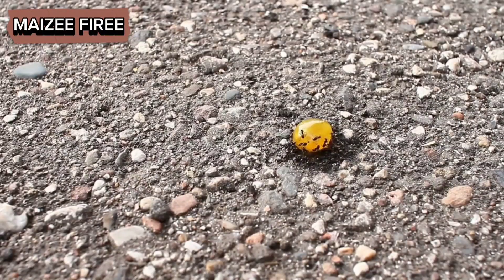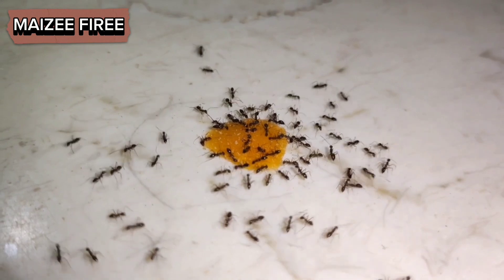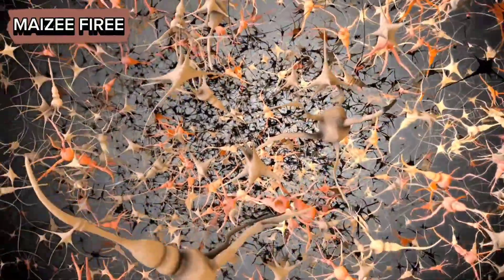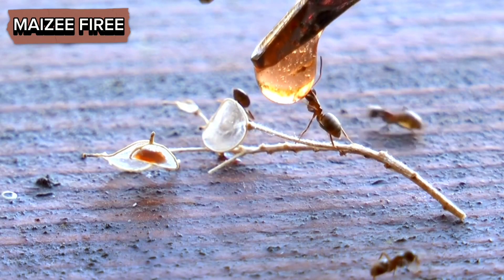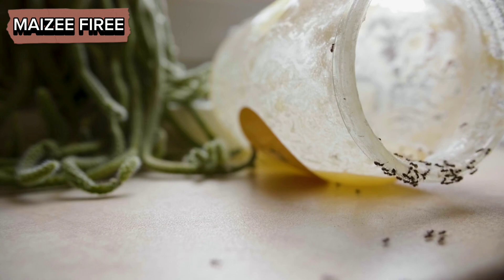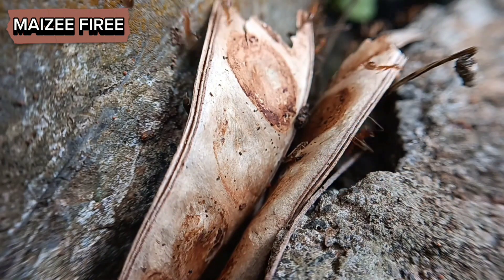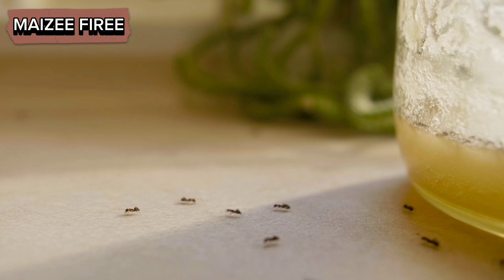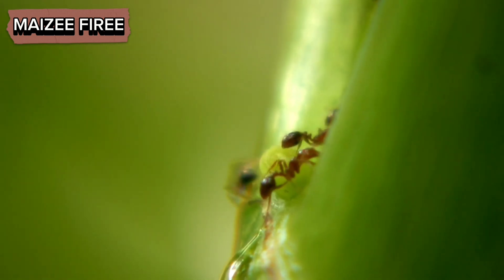How Do Ants Detect Sweet Things?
Ants detect sweet things through a combination of highly sensitive sensory receptors on their antennae, complex communication behaviors, and adaptive foraging strategies. Their ability to locate and exploit sugary substances is a key aspect of their survival and ecological success.

How do Ants Detect Sweet Things, Ants Mating, Ants Reproduction.